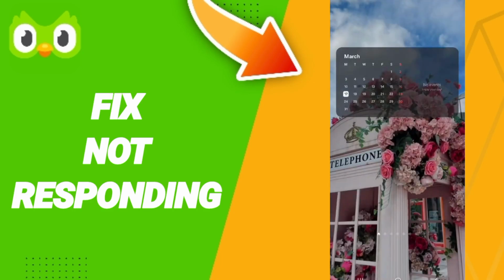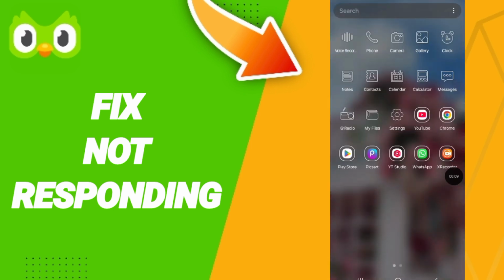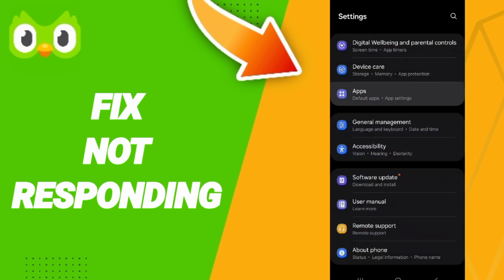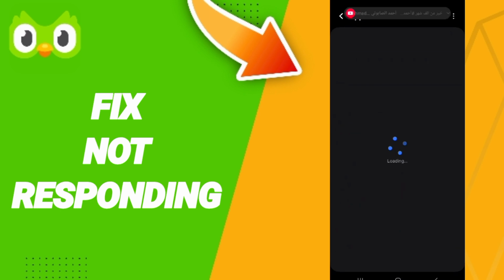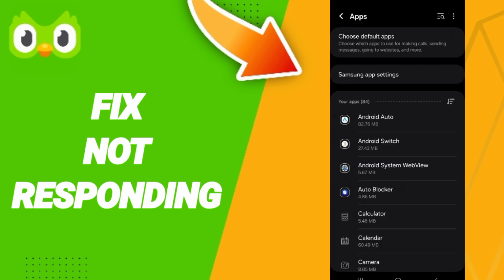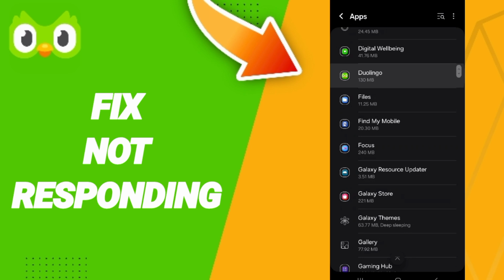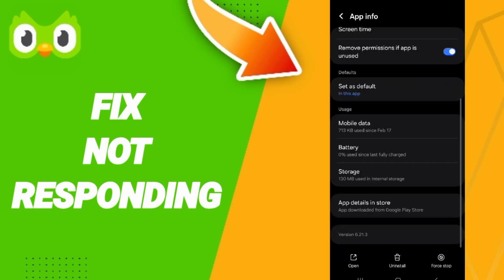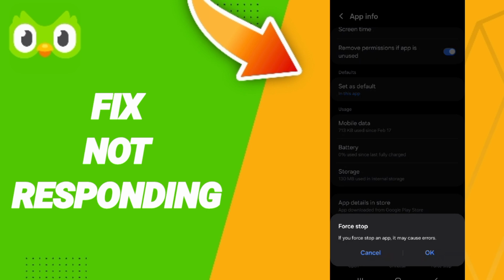How To Fix Not Responding On Duolingo App 2025